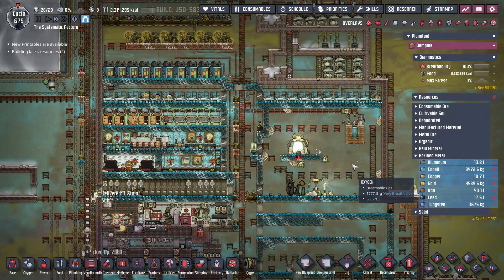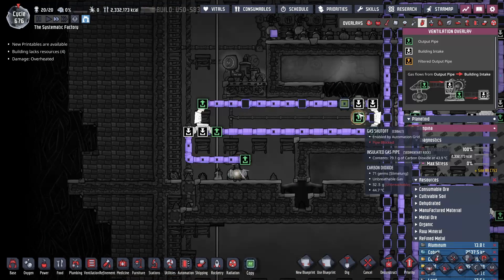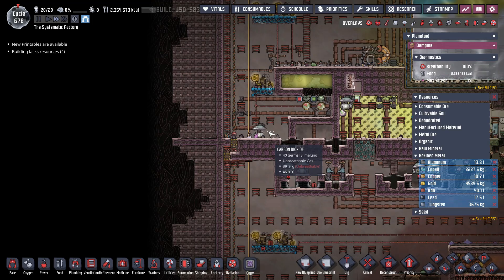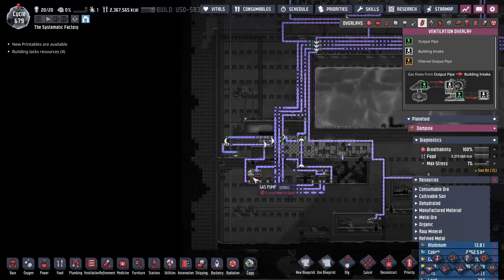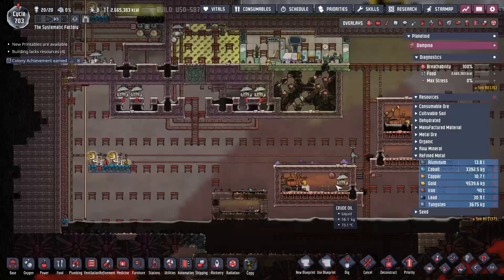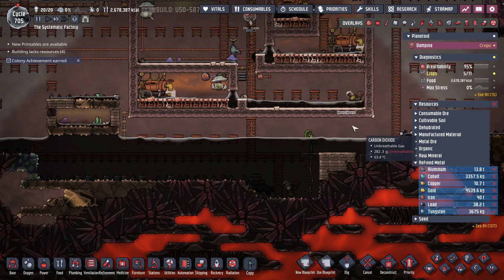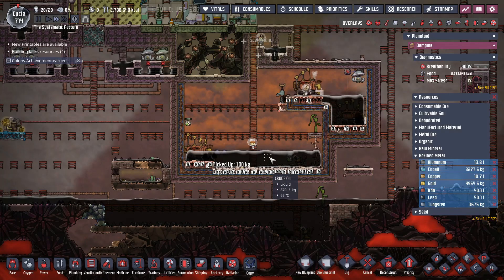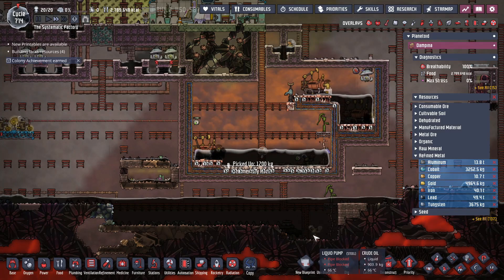Oil Refinement: Prepping for Our Petroleum Boiler | 15 | Oxygen Not Included | Oceania Cluster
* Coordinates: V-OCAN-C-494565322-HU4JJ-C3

Time to get our oil set up properly so that we are ready for our petroleum boiler.

This week videos will be a bit slower.  The holiday, year end at work and my winter term classes starting all slowed me down, but I will be back on schedule after the holidays and will get out videos as much as I can when I get home from Christmas Vacation.